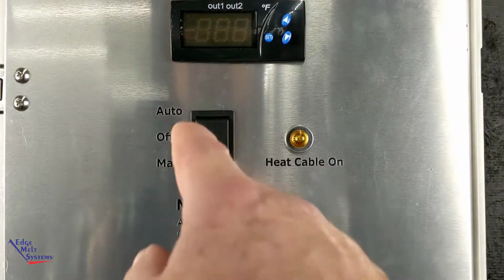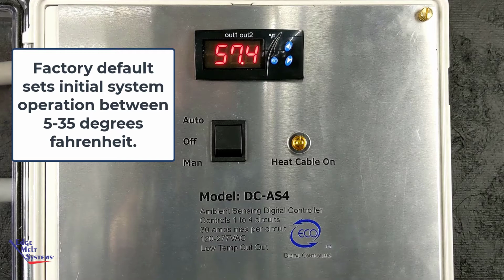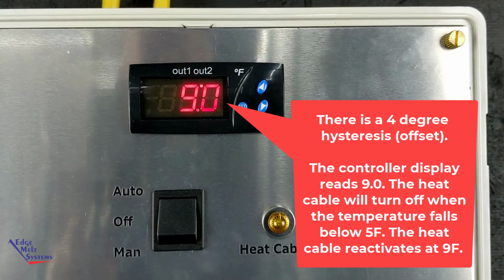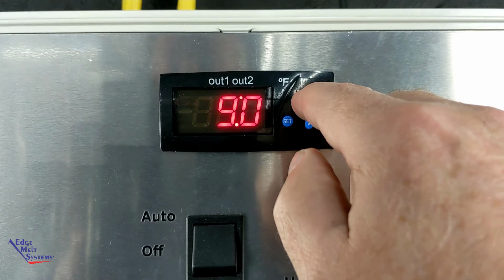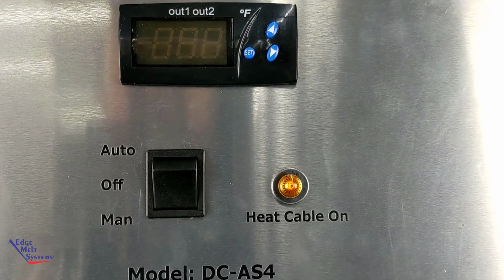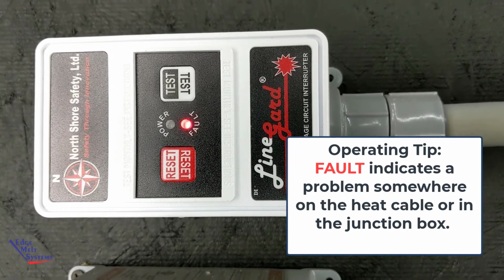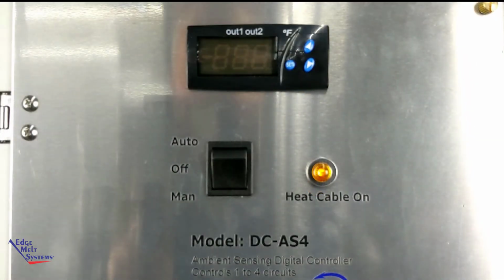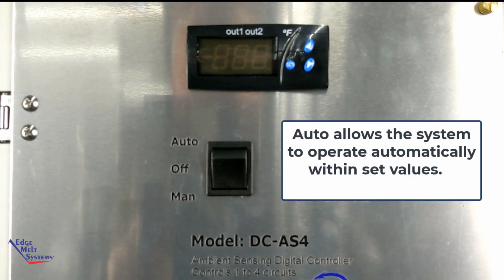How To Operate the DC Series Digital Controllers by Edge Melt Systems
How To Operate the DC Series Digital Controllers is a video in the How To Video Series from Edge Melt Systems. This video tutorial shows you general tips for operating your DC Series Digital Controller. To view more information about this product follow this link to the product section of our website.

Hope you like our tutorial. To learn more about about our Ice Dam Prevention systems for roofs and gutters please checkout our products page.